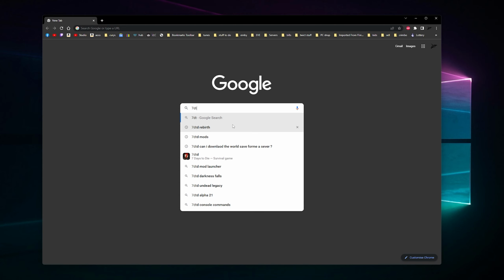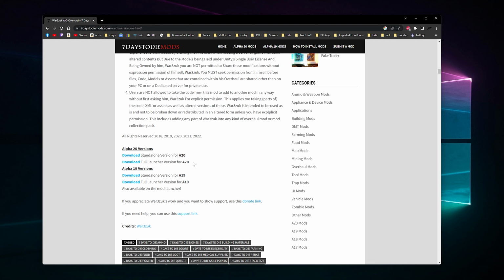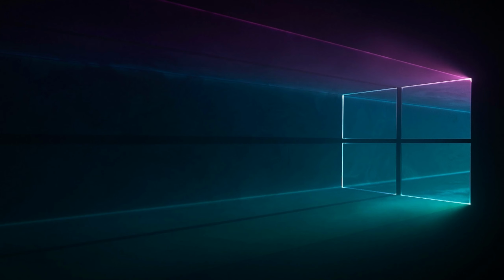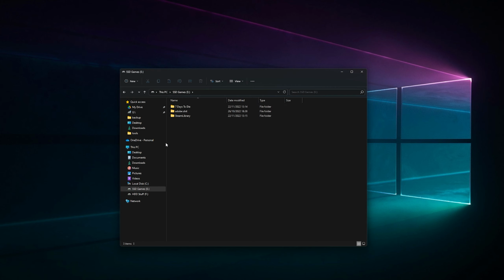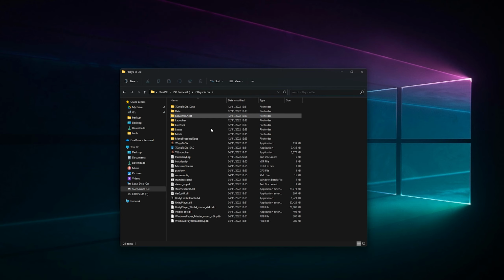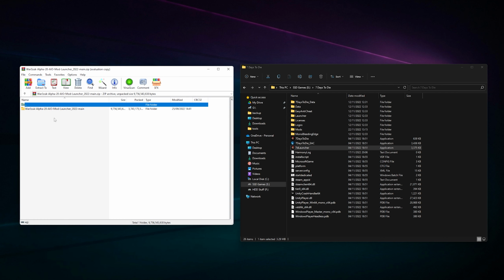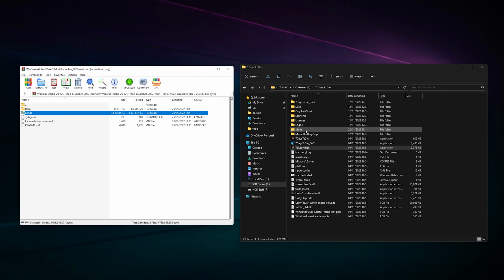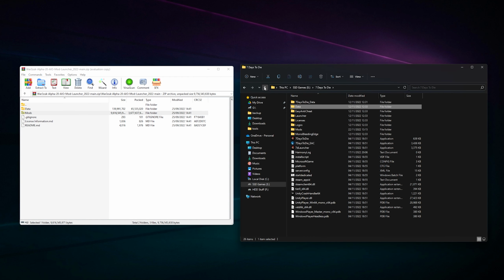How to install 7DTD Mods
how to install mods for 7DTD